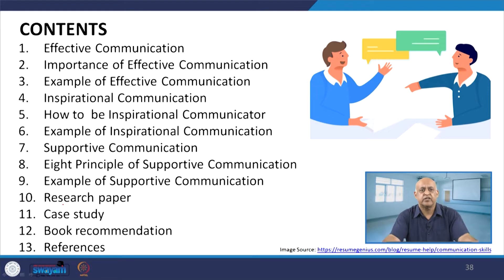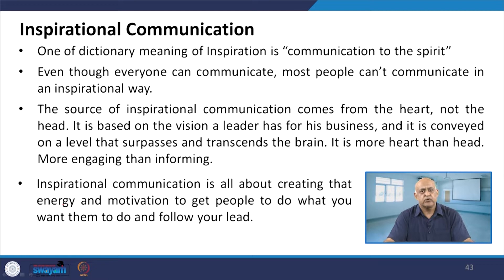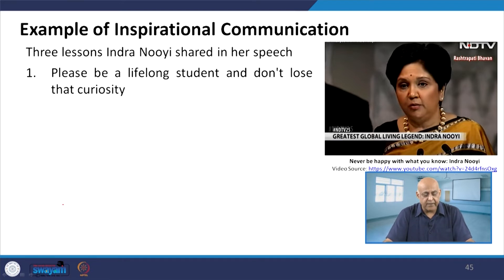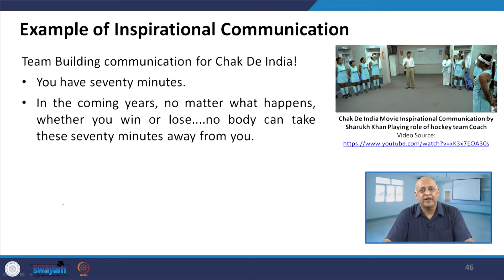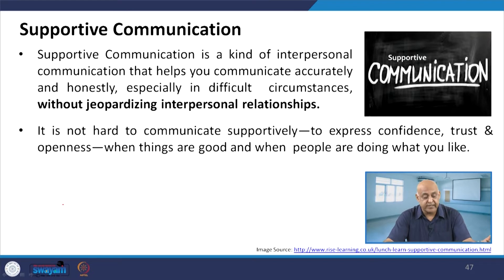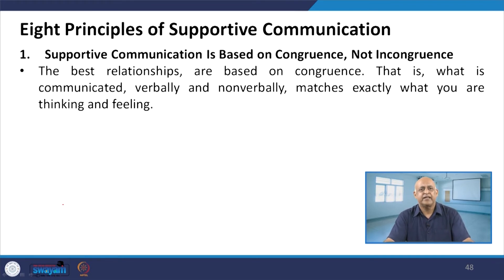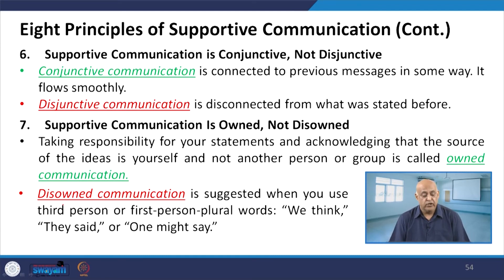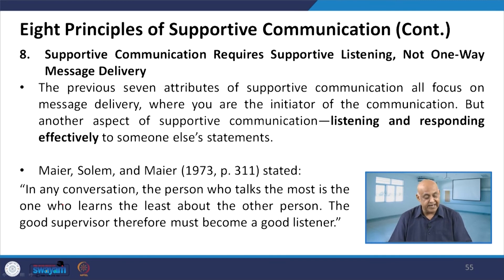Lecture 55: The Art of Communication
• Effective Communication
• Importance of Effective Communication
• System view of Communication
• Supportive Communication
• Eight Principle of Supportive Communication
• Role of Listening in Communication
• Responses Types in Communication
• Research paper
• Case study
• Book recommendation
• References